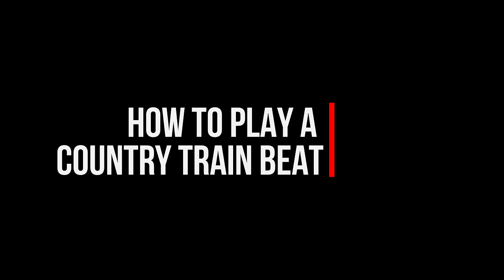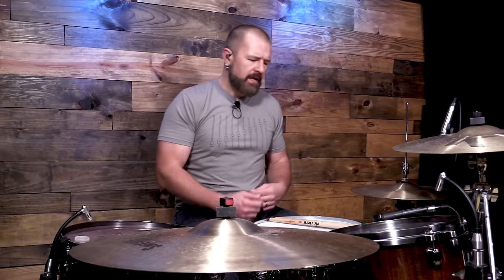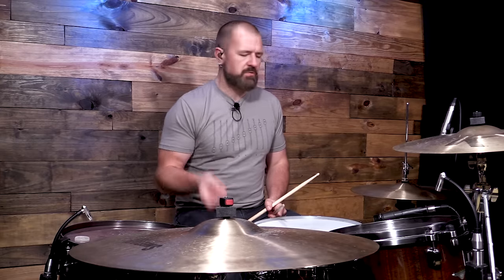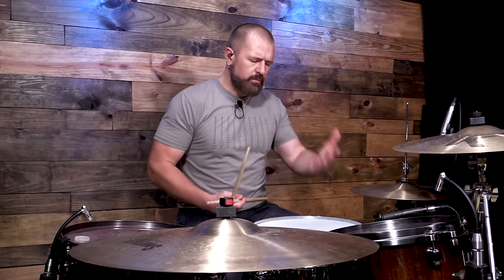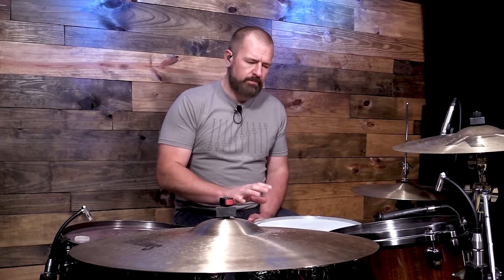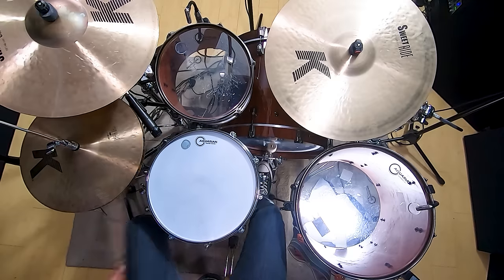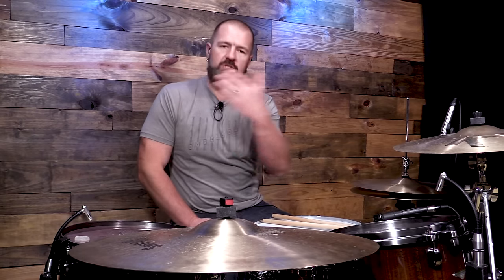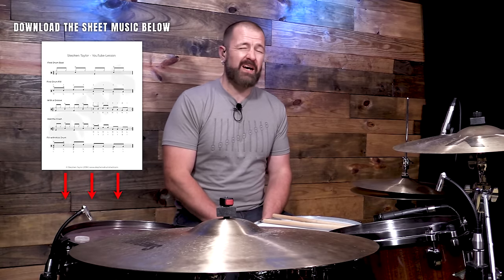How to Play a Train Beat | Drum Lesson | Stephen Taylor Drum Lessons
I have been getting a lot of questions about how to play a country train drum beat lately. So, here's a quick drum lesson on how to play a train drum beat.

Cymbal Setup From Left To Right:

All Zildjian

Hats:
16" EFX Crash on top
16" K Light Top Hat on bottom

18" Kerope Crash

22" K Custom Dark Complex Ride

22" Renaissance Ride

Drumheads:
Aquarian

Earthworks Microphones